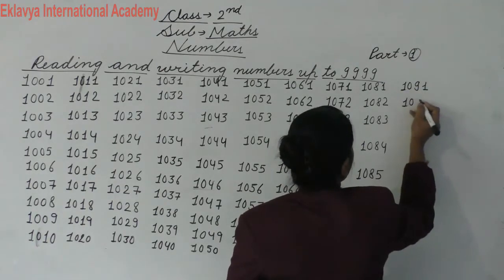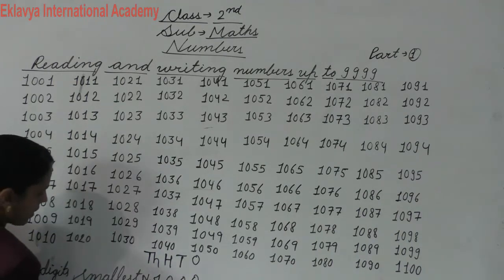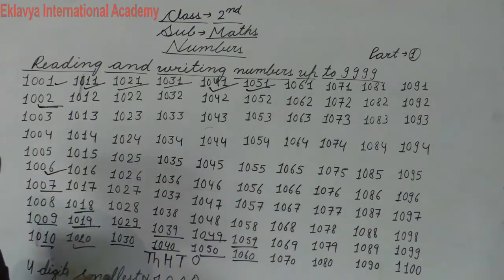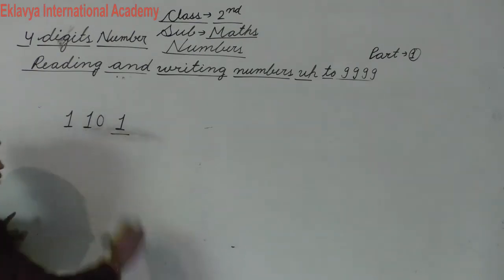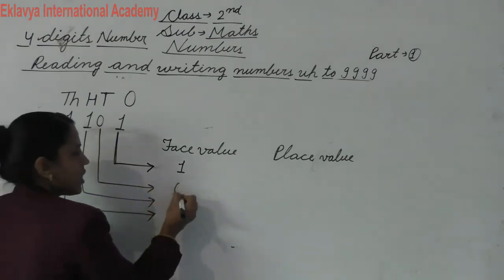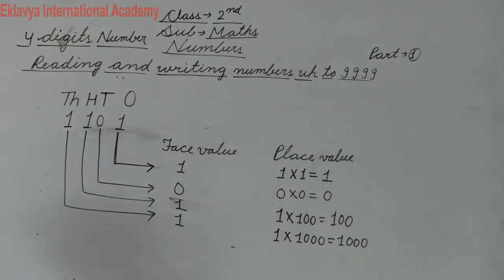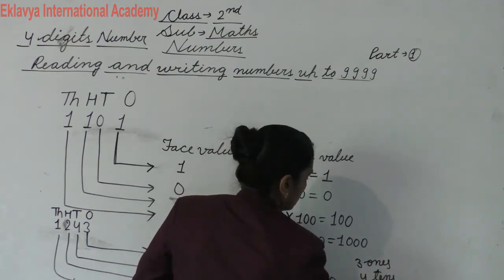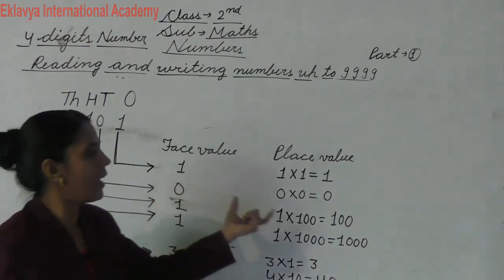II Maths Numbers Part 1